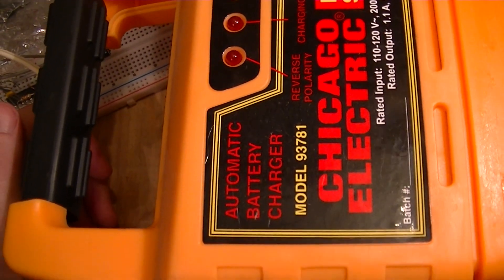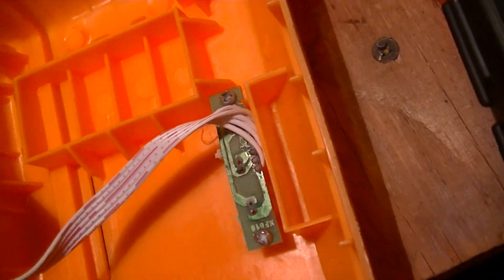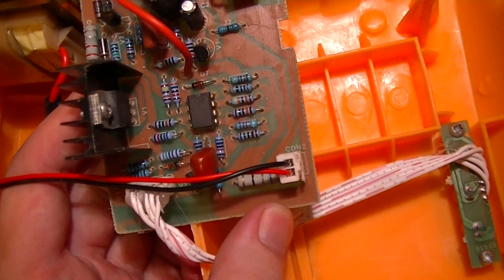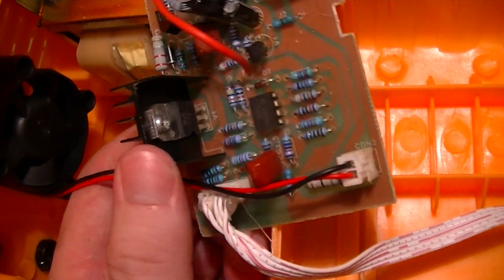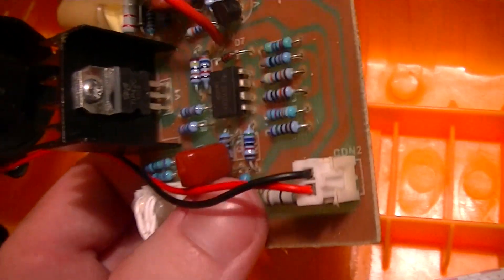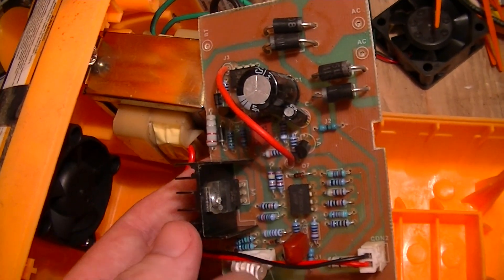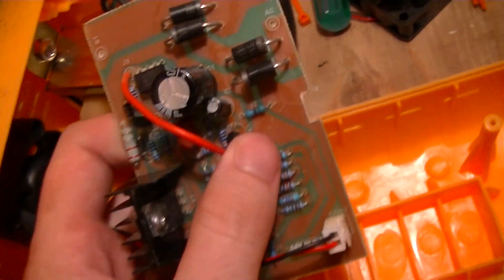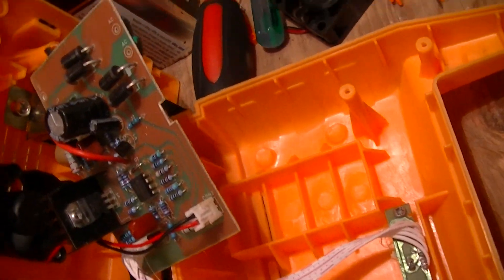Harbor Freight battery charger guts/teardown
A typical Chicom low end charger circuit, complete with fake 1% tolerance resistors.